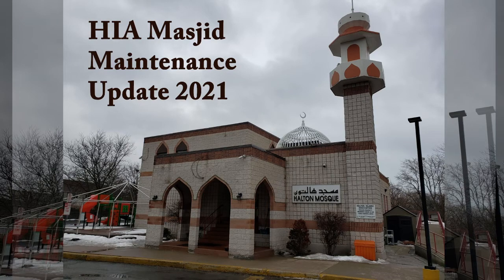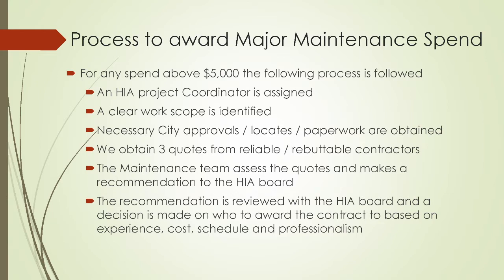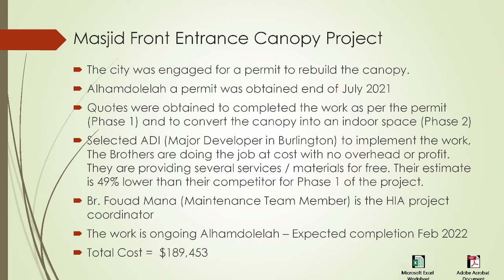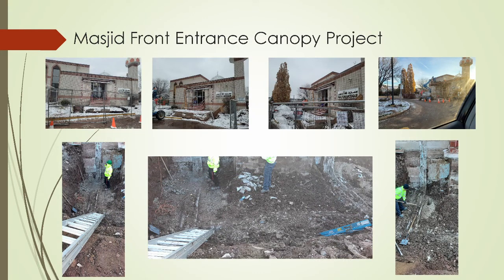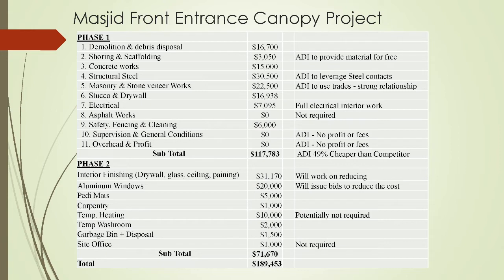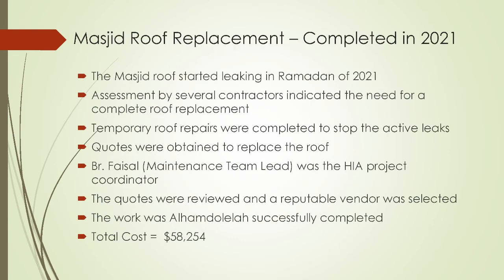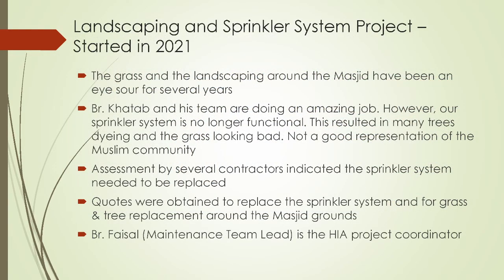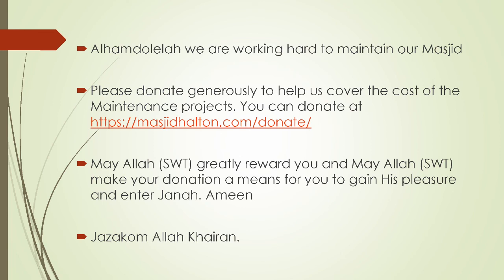HIA Masjid Maintenance Update 2021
Halton Islamic Association's Masjid Maintenance Update 2021